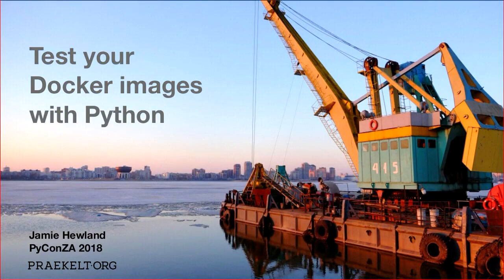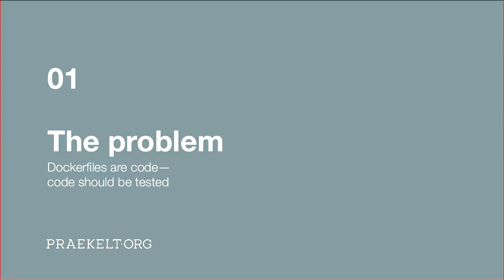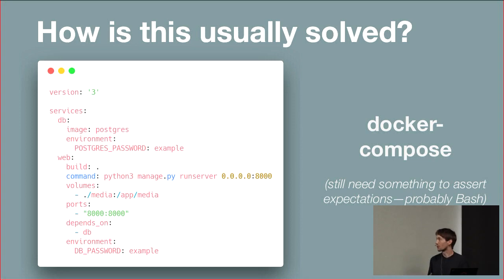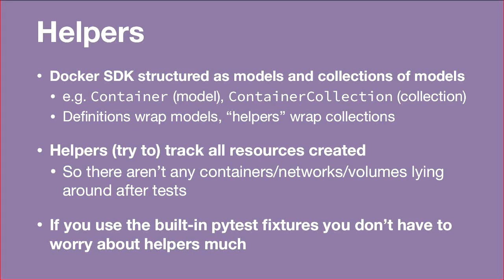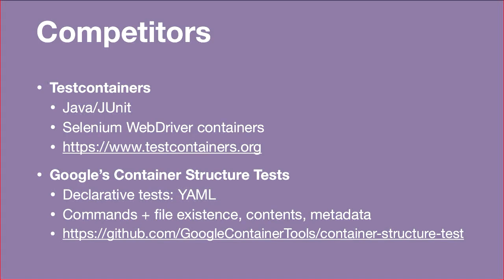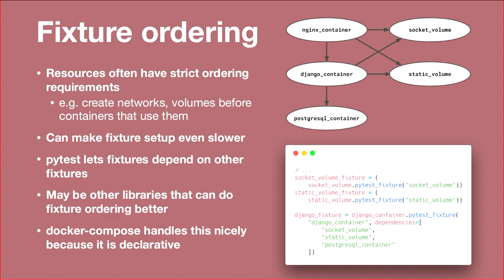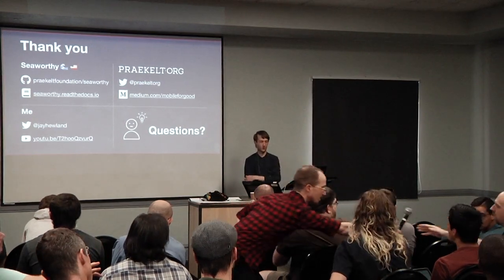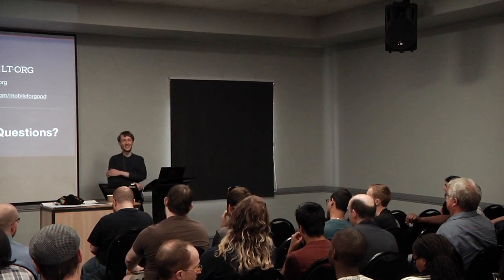Test your Docker images with Python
Jamie Hewland

As more and more software is packaged in Docker images, it has become increasingly important that the Dockerfiles and scripts that these images are built from are correct. If Docker images are built and deployed as part of an automated pipeline, it is also important that they continue to work as expected when changes are made upstream.

Start testing your Docker images without relying on Bash scripts! We’ll cover why we decided to write a testing library and how to use it. We’ll also talk about some of the test fixtures we developed for common infrastructure such as RabbitMQ and PostgreSQL. Finally, we’ll explore some of the limitations and workarounds of creating a test environment of Docker containers.

Some of the best tools for working with Docker are already written in Python, for example, docker-compose. Bringing together the Python ecosystems around Docker and test frameworks, we created a new Python library called Seaworthy. Seaworthy can be used to verify that a Docker image works as expected in an isolated environment. It provides rich tools for asserting on processes, logs, and HTTP requests.

pyconza2018

python